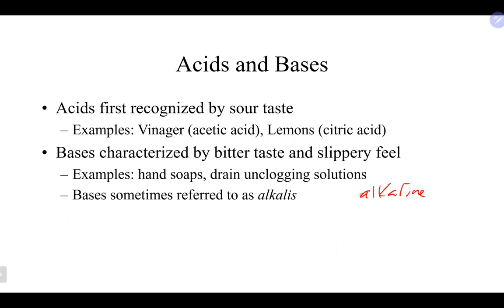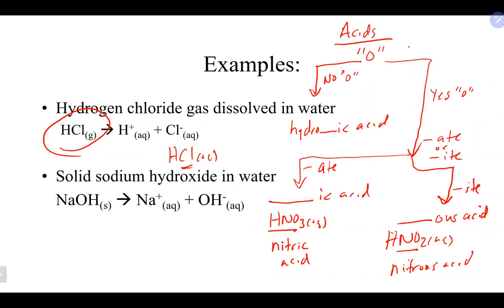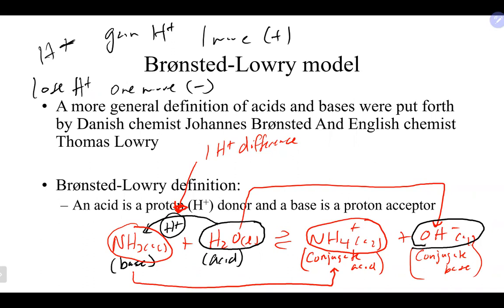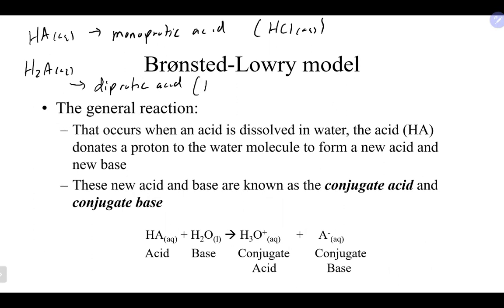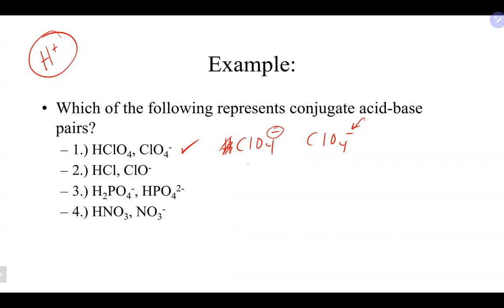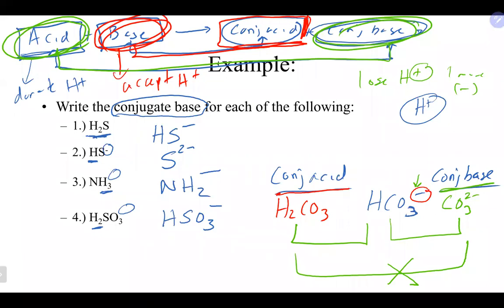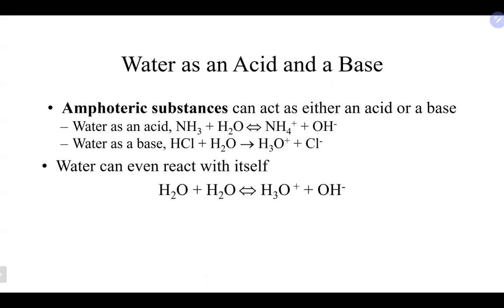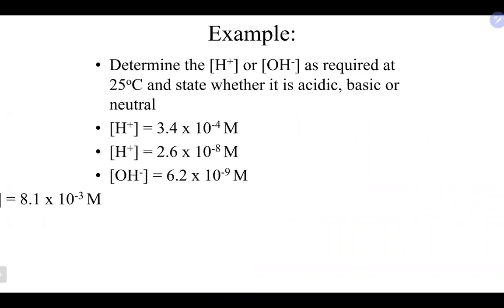Chem 3 Lecture 11/23/22 Part 1 (M) (Ch 16)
We lectured on Ch 16 (acids and bases, Bronsted Lowry acid and base, Kw, [H+], [OH-])